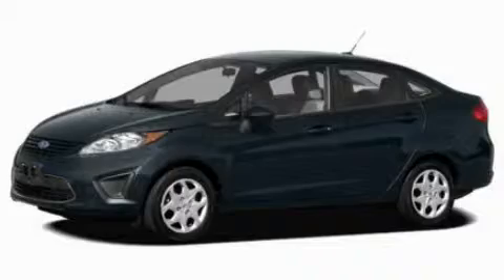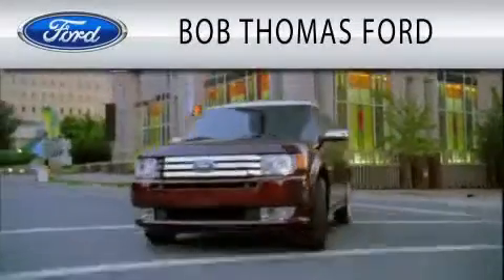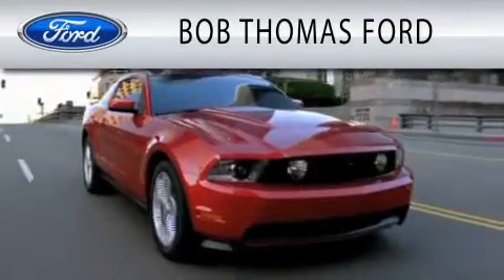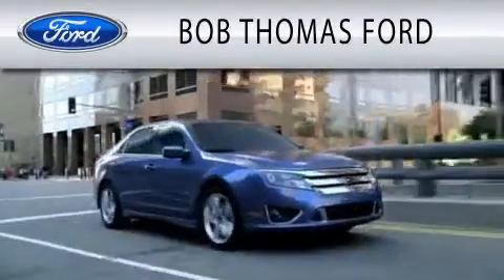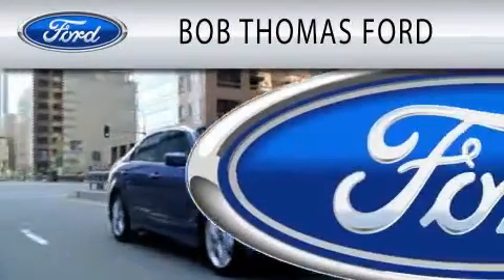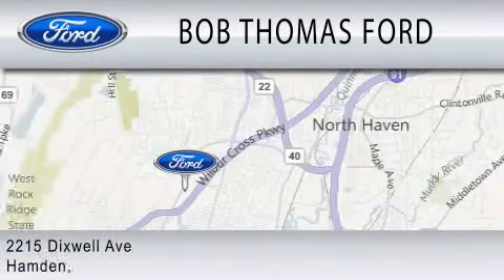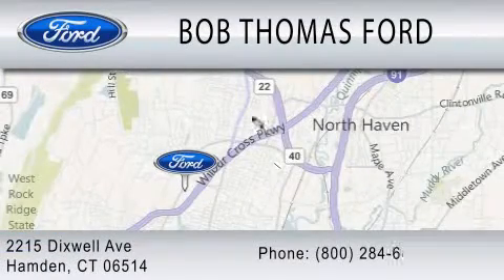2011 FORD FIESTA Hamden CT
Year : 2011
 Make : FORD
 Model : FIESTA
 Engine : 1.6L I4

 Exterior : MONTEREY GRAY METALLIC

 Interior : CHARCOAL BLACK
 Stock : 1127